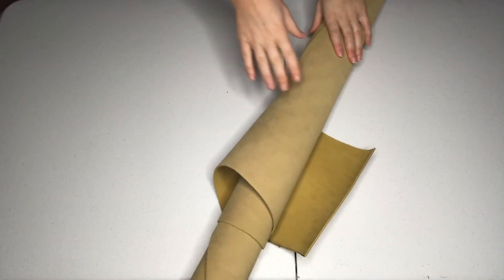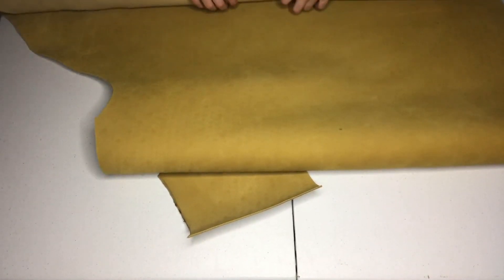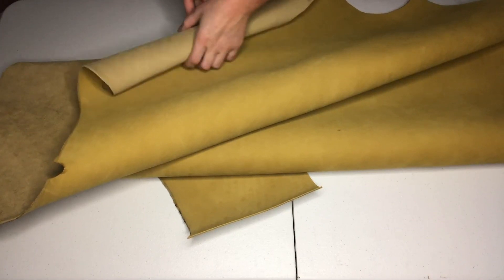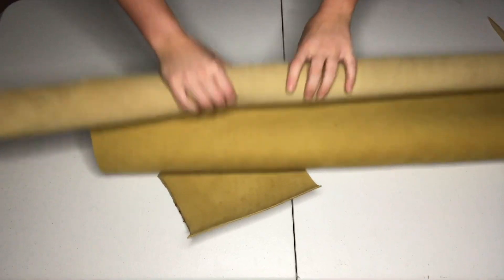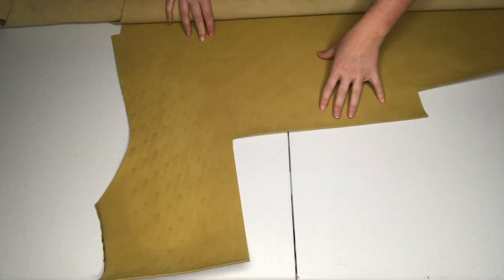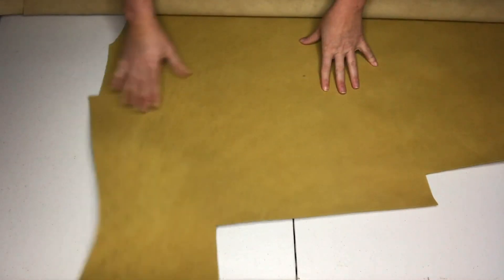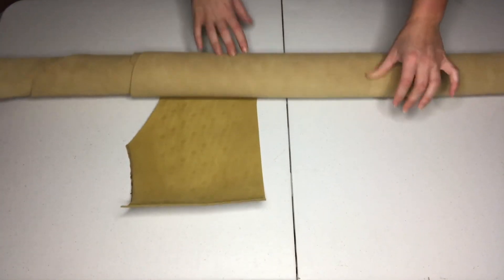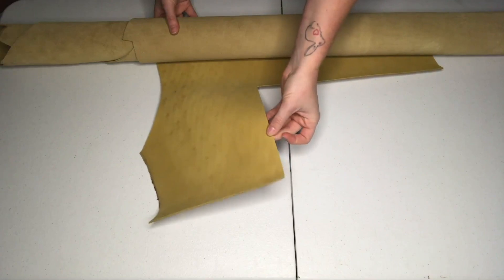Lutea Nubuck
Lutea Nubuck 2020 Limited Edition color for DUNOLE | Horween Nubuck